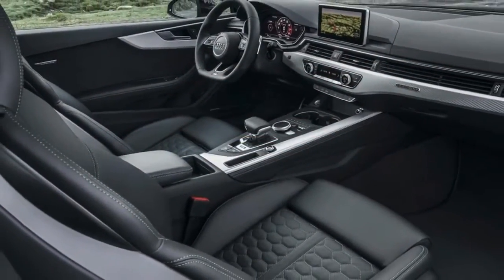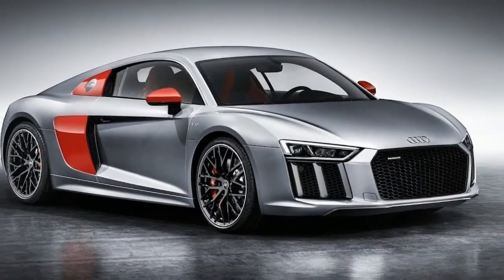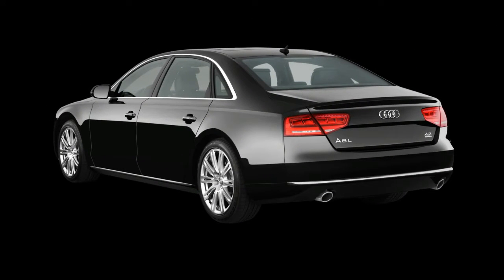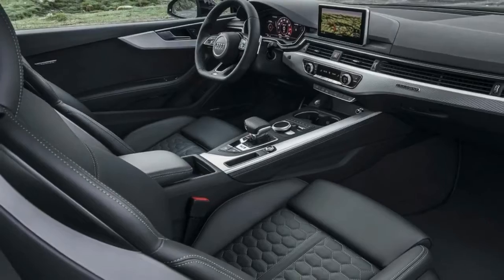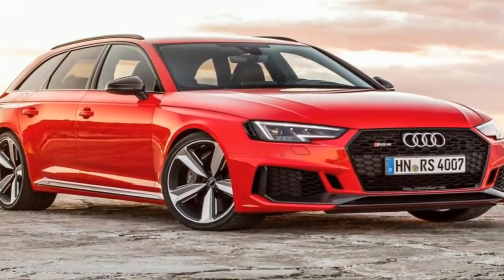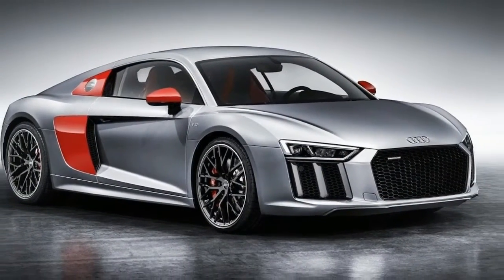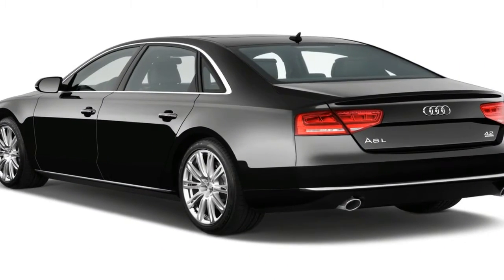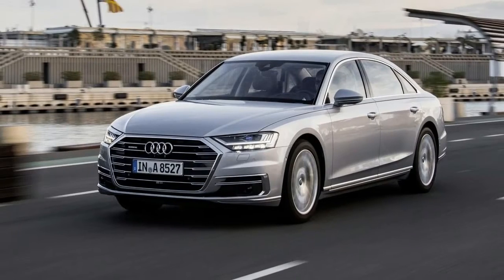WOW AMAZING !!!! 2018 Audi A8 Spec & Price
WOW AMAZING ! 2018 Audi A8 Spec & Price - After what seems like the longest teaser campaign in history, the new 2018 Audi A8 has finally been revealed. Ingolstadt’s latest luxury sedan has been packed to the brim with technology inside and out, many of which are making their world debuts here.

Measuring 5,172 mm long, 1,945 mm wide and 1,473 mm tall, the fourth-gen D5 model is 37 mm longer and 13 mm wider than the previous D4; the car is also 6 mm longer in its wheelbase (2,998 mm), but slightly lower. As usual, there is the A8 L that throws in a 130 mm longer wheelbase (3,128 mm), as well as an additional 12 mm in height (1,485 mm).

The first production model styled under the direction of design boss Marc Lichte, the new A8 takes plenty of cues from 2014’s prologue concept. At the front sits a very wide hexagonal version of Audi’s singleframe grille, flanked by flat trapezoidal headlights, while the chrome-framed side air intakes are joined together by a small inlet under the main grille.

Along the sides, prominent haunches over the wheels highlight the car’s standard-fit quattro all-wheel drive system, and there’s also a shoulder line that links the head- and tail lights. Another character line starts off at the headlights, carries the bonnet shut line and goes under the window line before wrapping around the rear of the car

██████ GET DAILY UPDATES! NOW! ██████